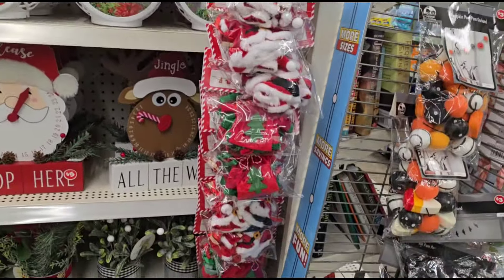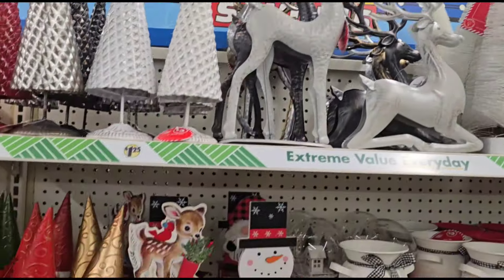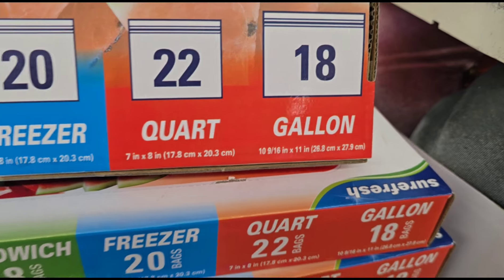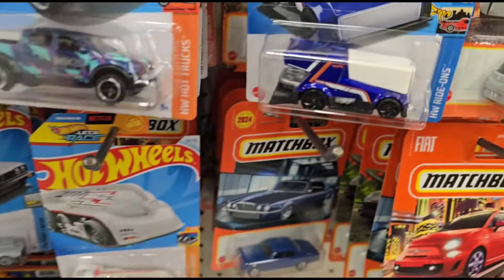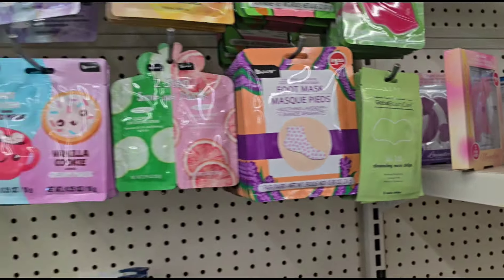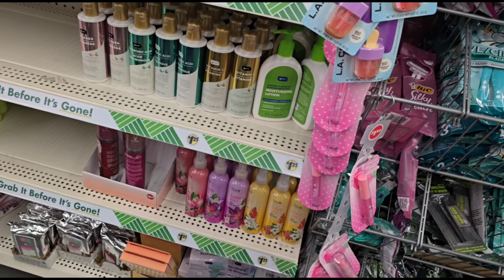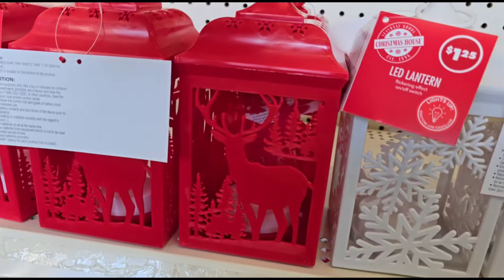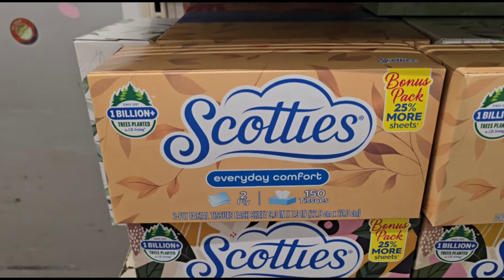Dollar Tree Hunting. Let's go find what they have.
Welcome to Swt. Sadie J TV! Join me as I venture to the Dollar Tree and discover amazing first-time finds. You never know what hidden gems you'll uncover at the Dollar Tree.

In each video, I'll share my exciting Dollar Tree hauls and show you all the unique, useful, and downright fabulous items I come across. From home goods and decor to toys, beauty, and beyond , the Dollar Tree is a treasure trove waiting to be explored.

I can't wait for you to see what I find next! Sadie J TV.